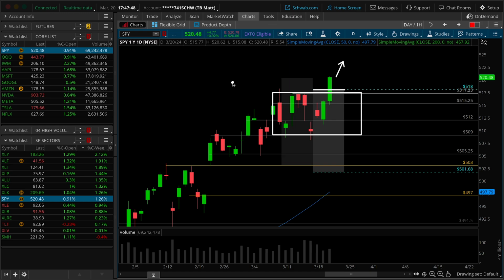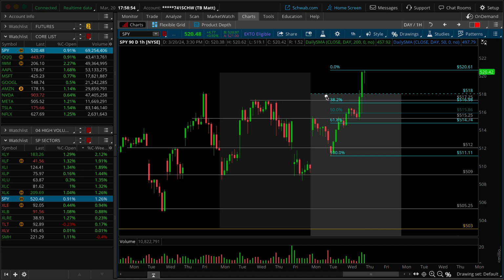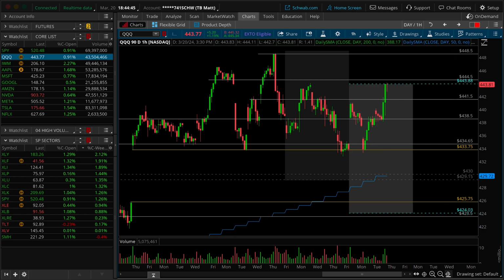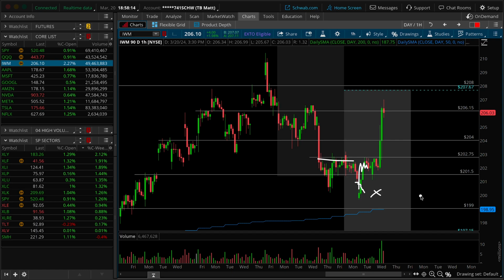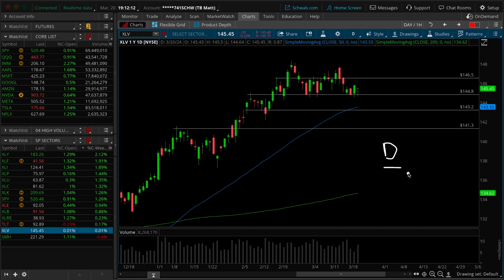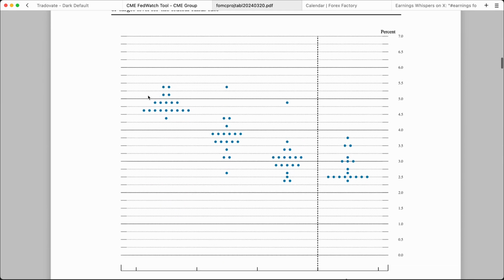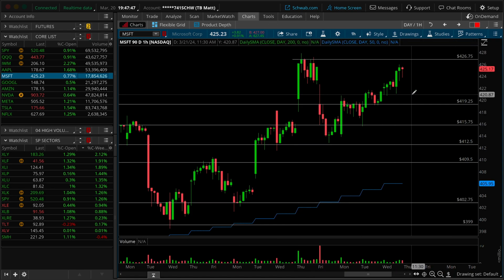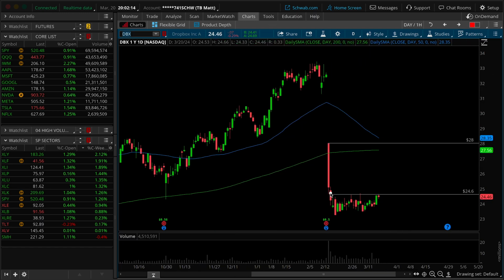Did the Fed set a massive BULL TRAP!?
During the Midweek Market Update we review the best stocks for options trading. We go over key levels of support and resistance and create an actionable game plan for the week of  March 20th 2024.

00:00​​​​​​​​​​​​​​ – Intro
00:30 – S&P 500 (SPY)
14:45 – NASDAQ 100 (QQQ)
21:25 – Russell 2000 (IWM)
28:20 – S&P Sectors
38:45 – Dollar / Gold / Rates ($DXY, /GC, TNX)
41:15 – Macro Commentary (Fed Tracker, Macro, Earnings)
45:45 – Risk Appetite, Market Breadth, Volatility
50:20 – Core List (AAPL, MSFT, GOOGL, AMZN, NVDA,  META, TSLA, NFLX)
57:45 – Trade Ideas (LLY, BSX, CMI, DBX)

All time highs after HOT CPI inflation